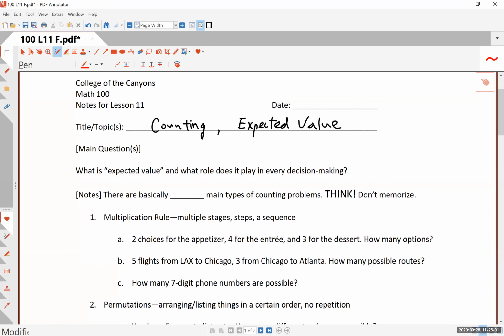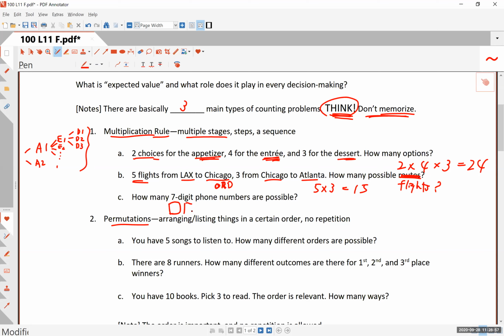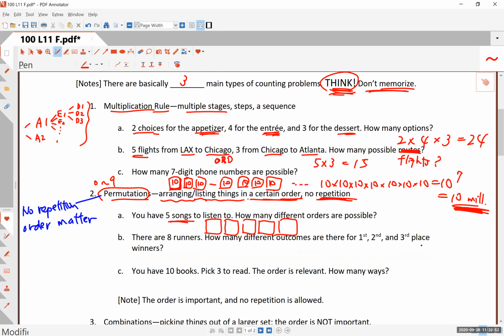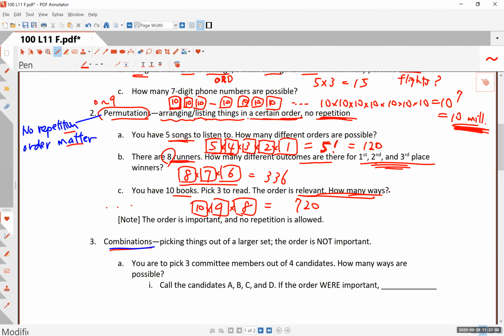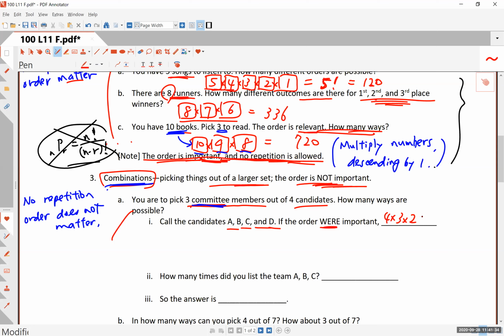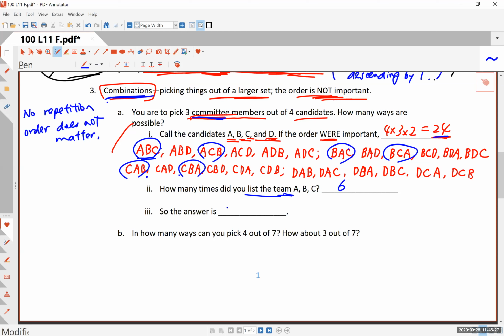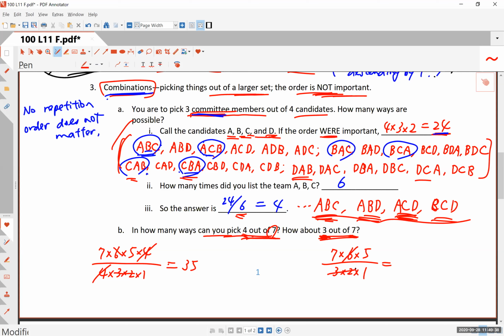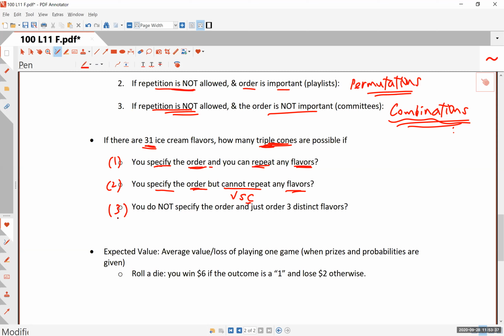Lesson 11 Part 1